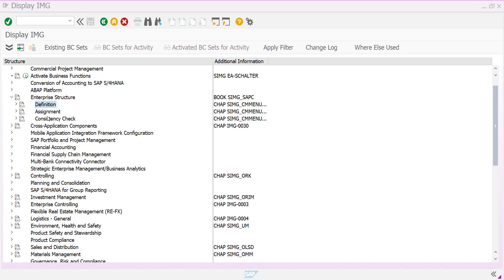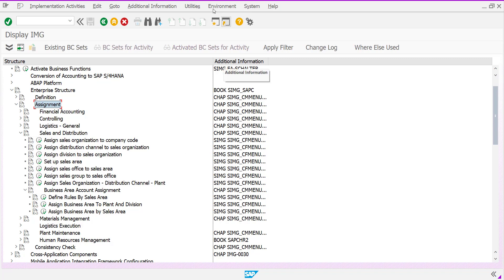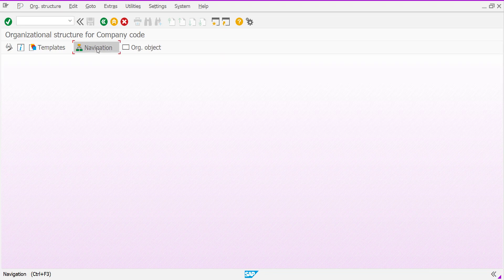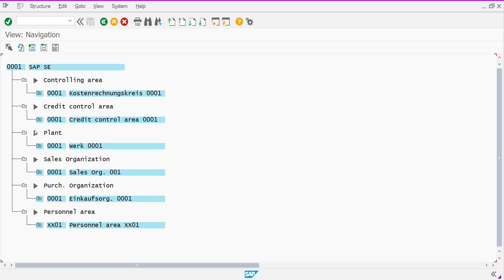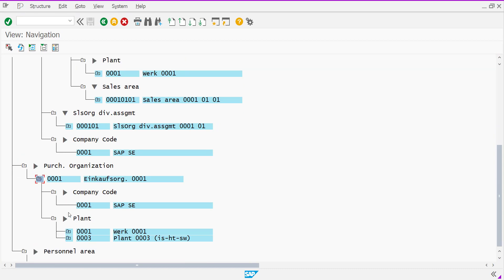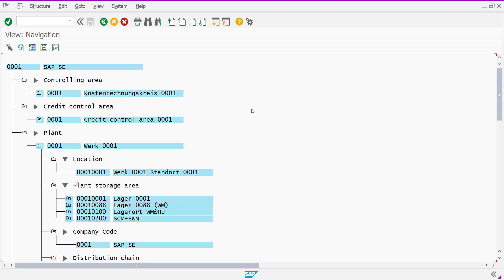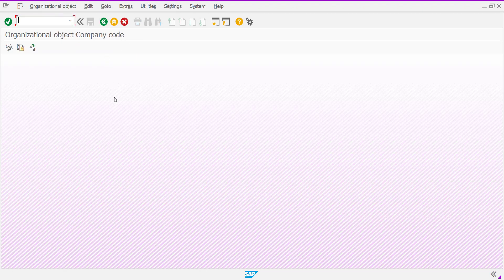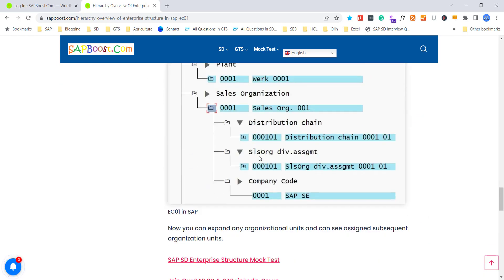EC01 Hierarchy Overview of Enterprise structure in SAP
Find our Other Article of SAPBoost.com